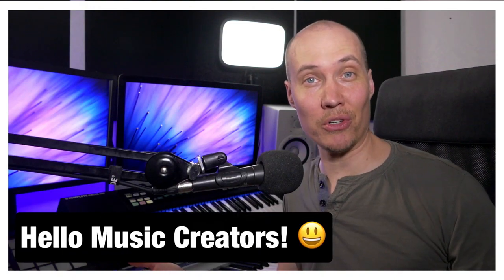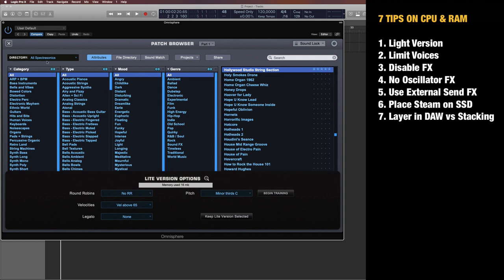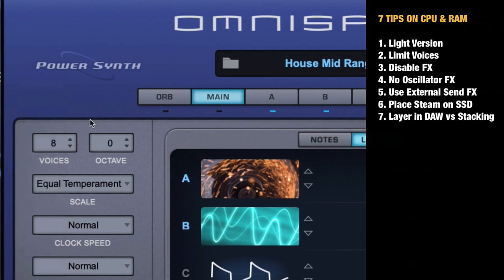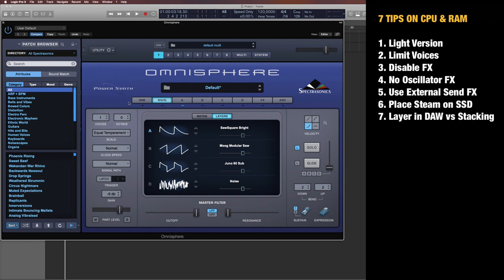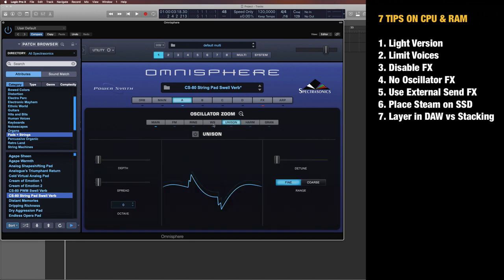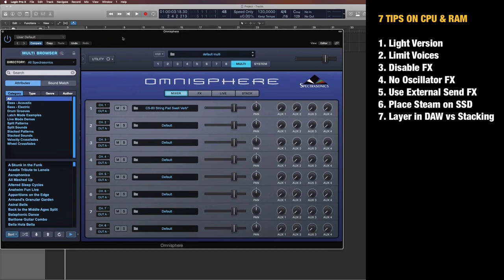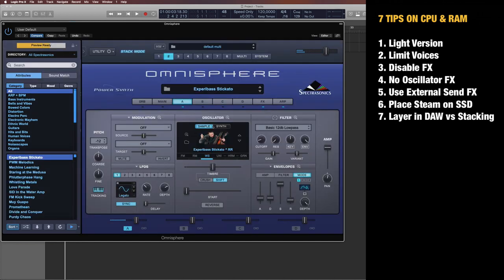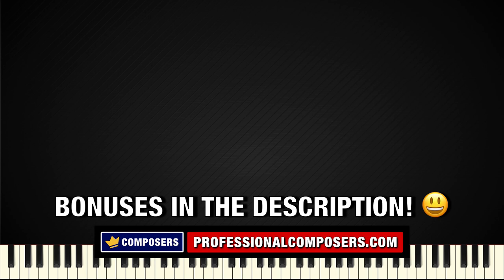7 Tips on CPU & RAM in Omnisphere (Tutorial)